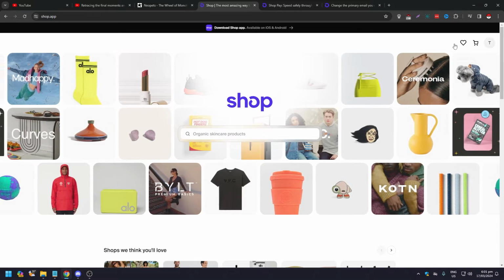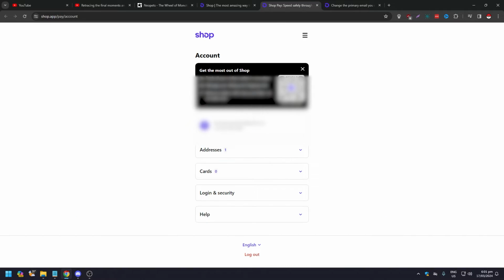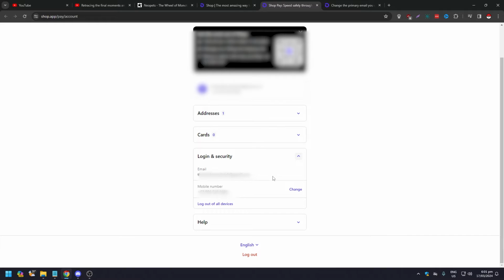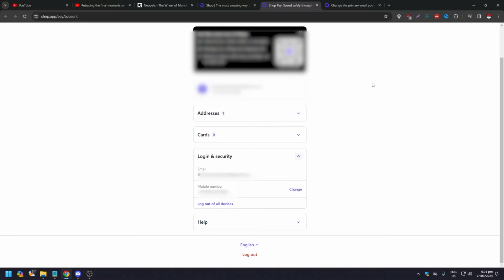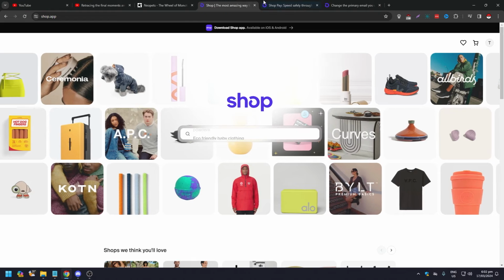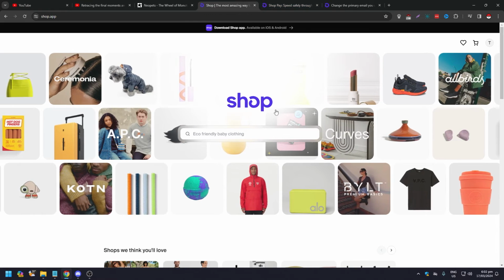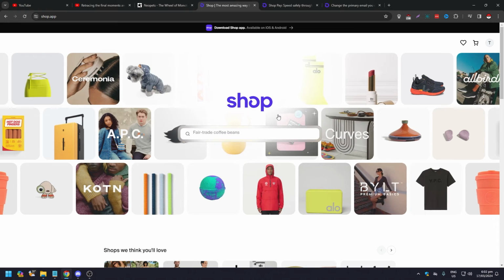How to Change Email on Shop App (Best Method)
Discover the simple process of changing your email on the Shop app by watching this informative video. We provide clear and concise steps to help you navigate through the necessary settings and make the necessary updates effortlessly.